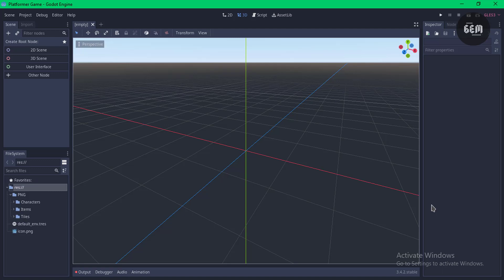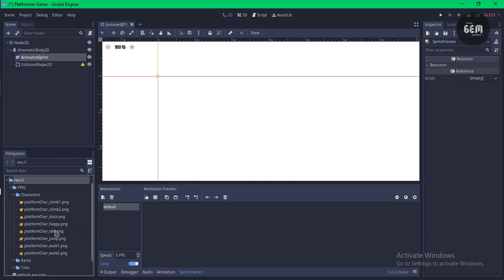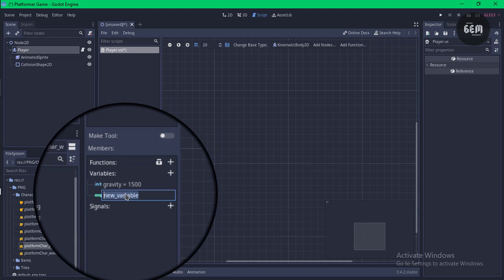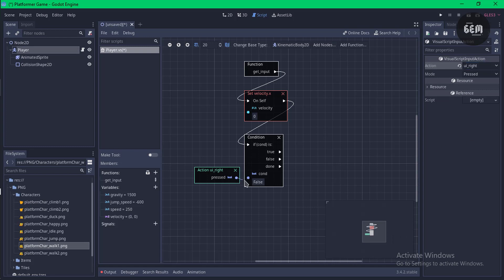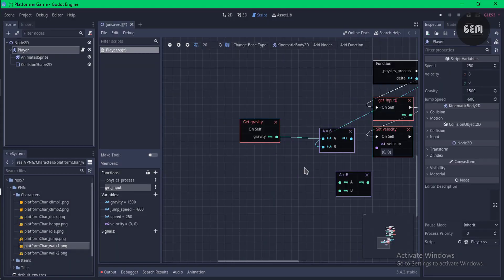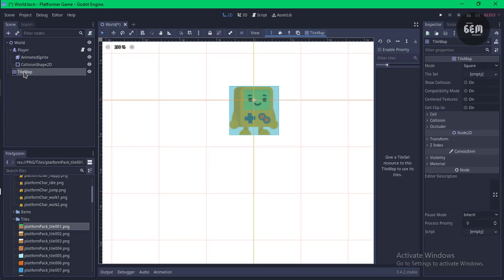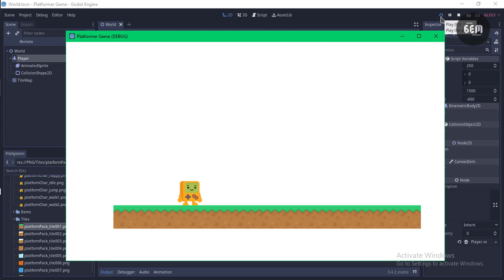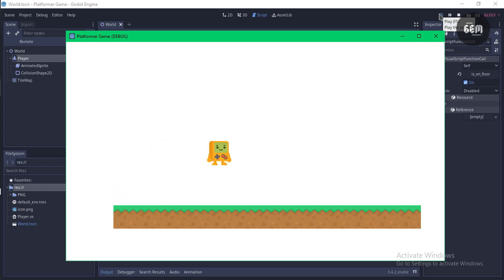Make a 2d Platformer game WITHOUT CODE | Visual Scripting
Hello, in this video I would show you how to create a 2d platformer game in Godot using the visual scripting language in Godot. Visual scripting does not require any knowledge of programming. it's easy to use

{Download}

{Social }